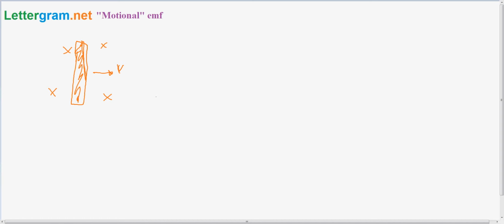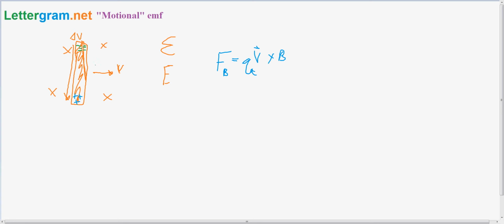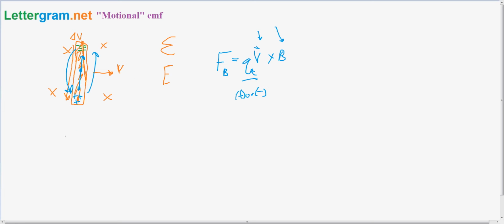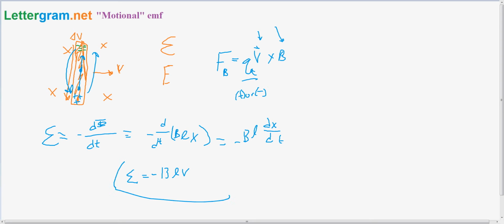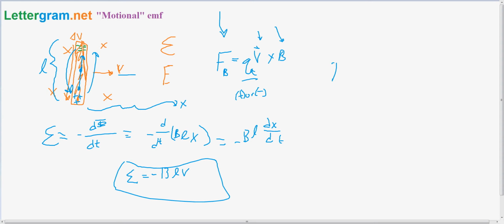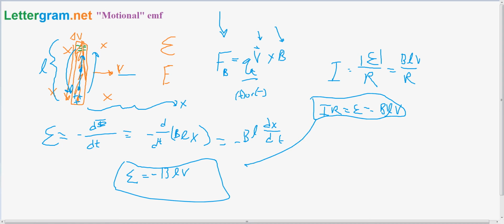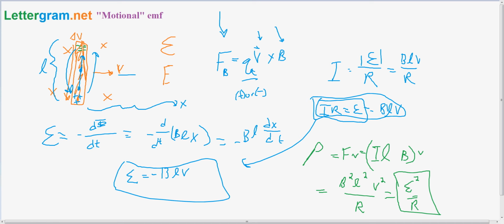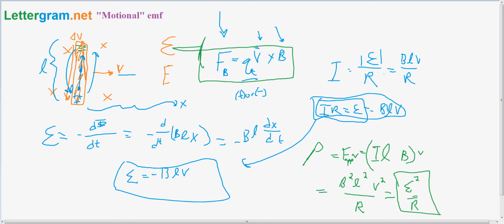Motional emf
for similar videos, more information on this subject, or to suggest a topic for a future video.